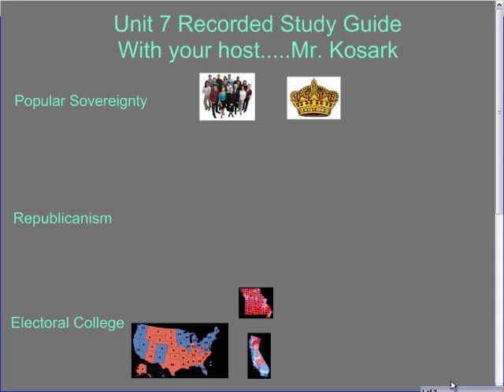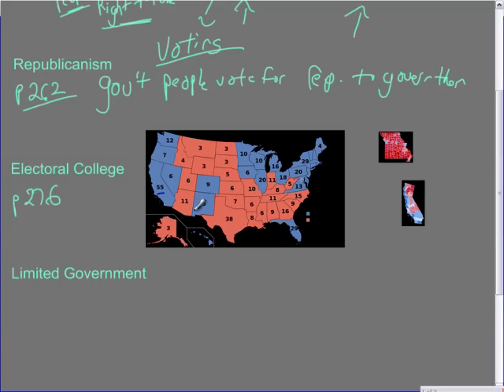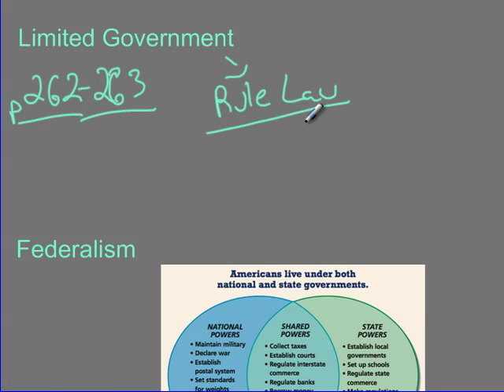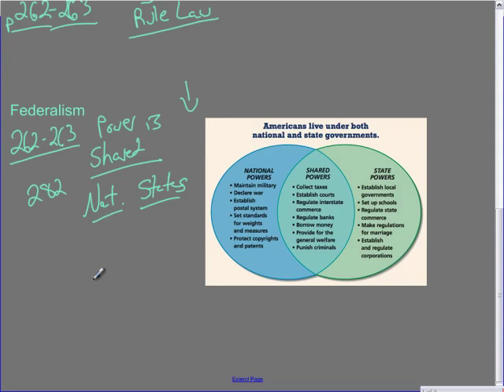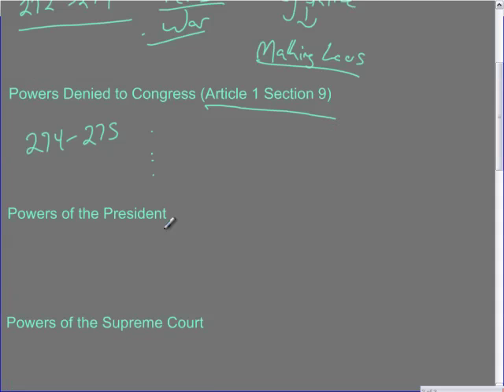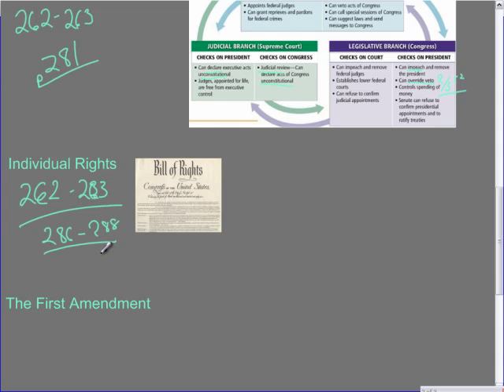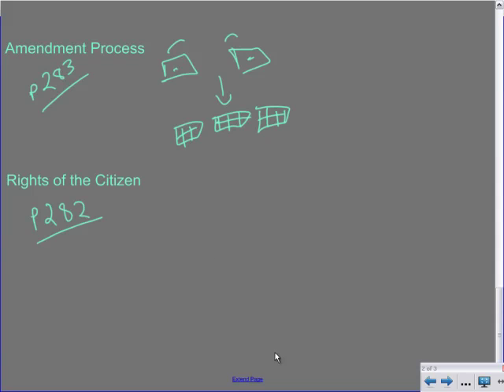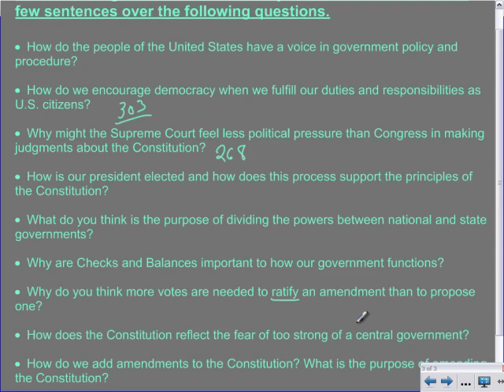Mr. Kosark's Principals of the Constitution Recorded Study Guide